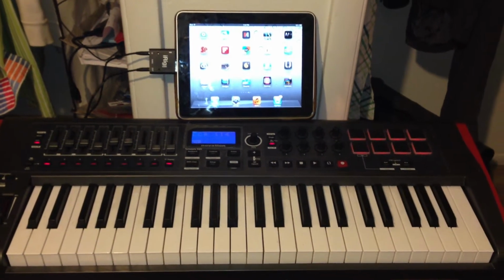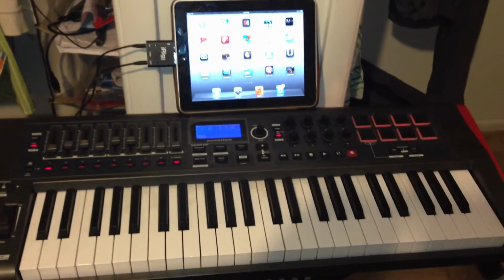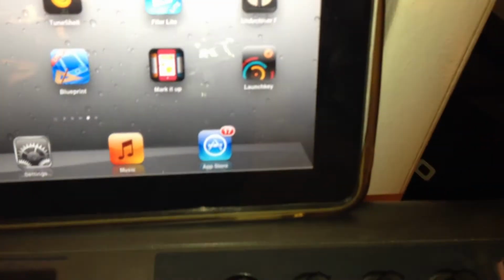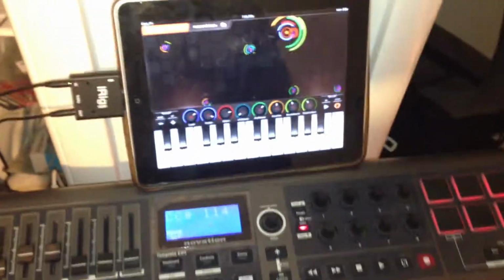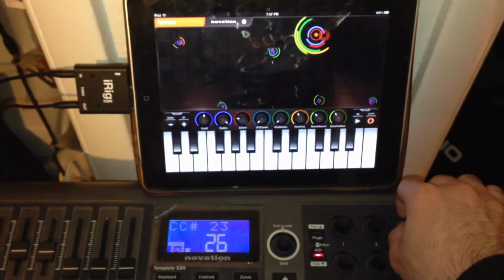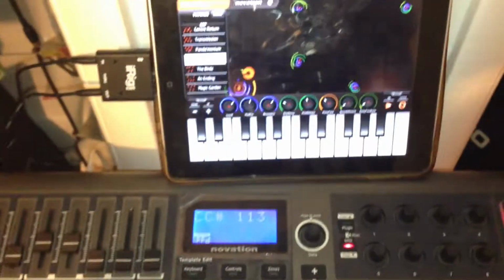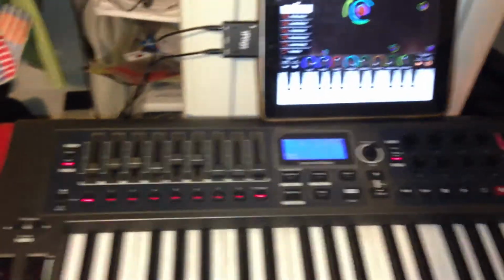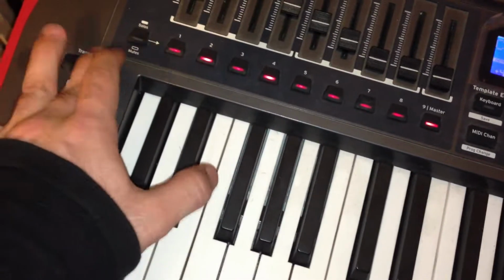NEW Novation Launchkey Ipad app with Impulse49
Just downloaded the new Novation ipad app, It's supposed to work with the new Launchkey MIDI keyboard controller releasing this March. However, there were a few features I was able see working right upon hooking up my impulse49.

***i forgot to mention... apparently the master fader on the new Launchkey controller is supposed to control master volume for the app.. the impulse 49 master fader did not do that. perhaps it was the template preset I was on at the time.